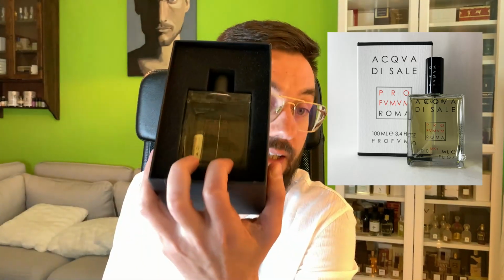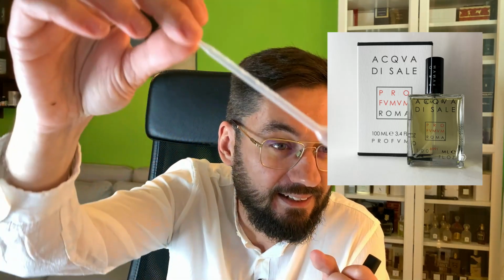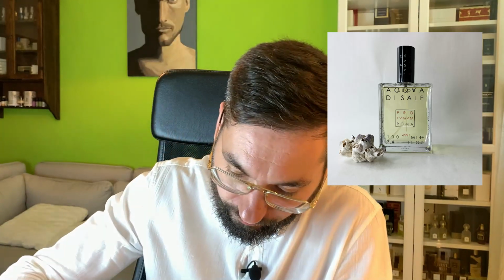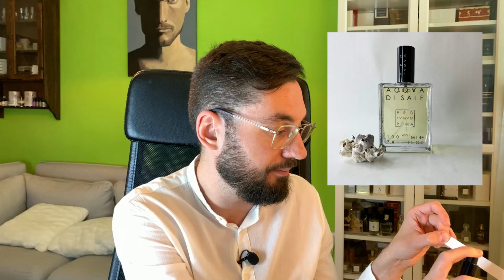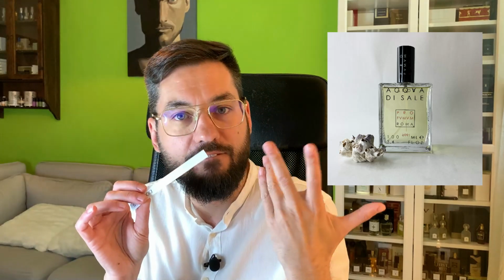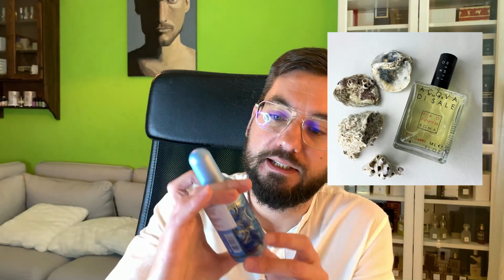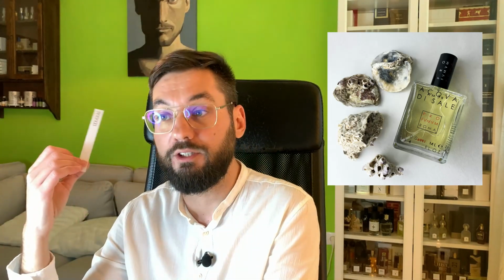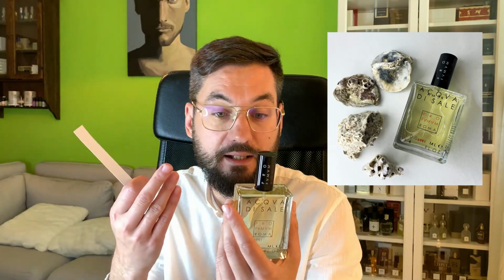Acqua di Sale by Profumum Roma | Memory Flo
Press 🔔 to be notified of my videos

We need to talk about Acqua di Sale.